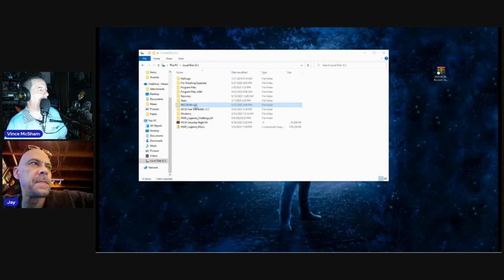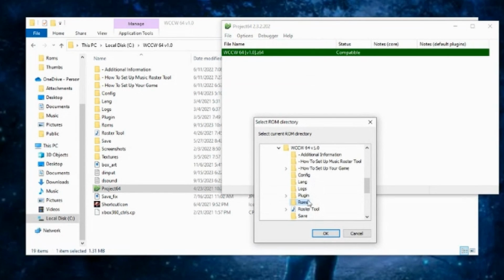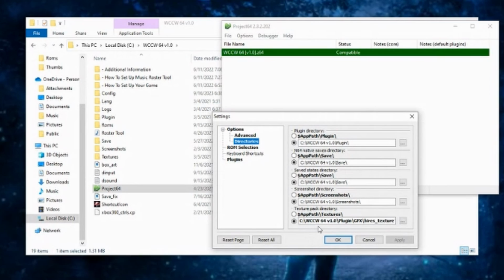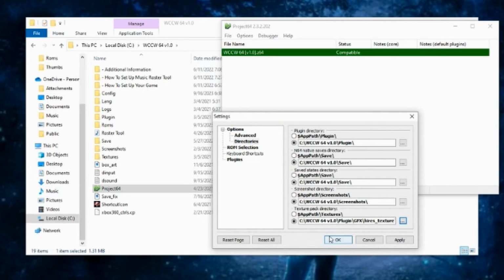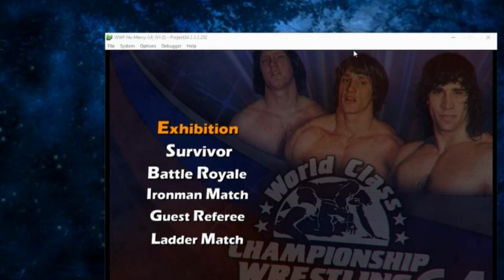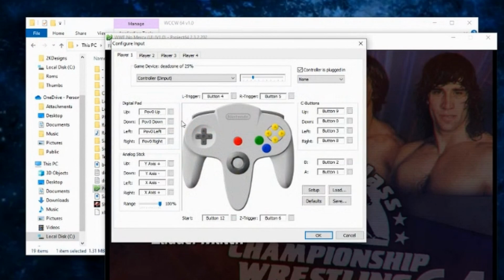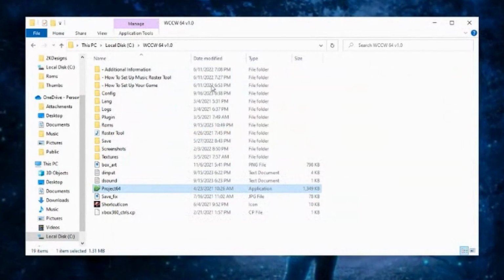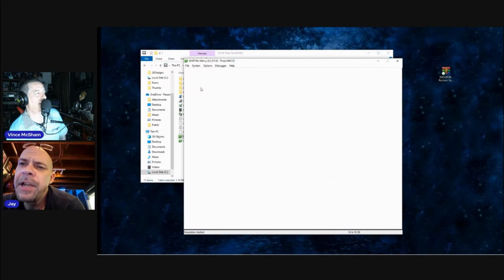Project 64 - WCCW, WCW Feel the Bang, & WWF Legends Challenge: How to Install & Unlock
00:00:00 Intro
00:00:43 Install WCCW
00:13:00  Unlock roster WCW FEEL THE BANG

Here is the CODE to enter to unlock the entire roster of WCW Feel the Bang:

810BEE40 FFFF
810BEE42 FFFF
810BEE44 FFFF
810BEE46 FFFF
810BEE48 FFFF
810BEE4A FFFF
810BEE4C FFFF
810BEE4E FFFF
810BEE50 FFFF
810BEE52 FFFF
810BEE54 FFFF
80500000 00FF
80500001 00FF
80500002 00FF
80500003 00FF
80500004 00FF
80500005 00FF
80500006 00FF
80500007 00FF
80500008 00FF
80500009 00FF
8050000A 00FF
8050000B 00FF
8050000C 00FF
8050000D 00FF
8050000E 00FF
8050000F 00FF